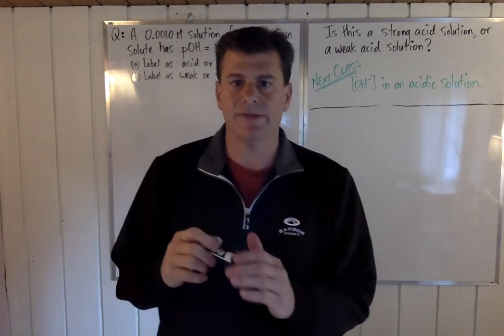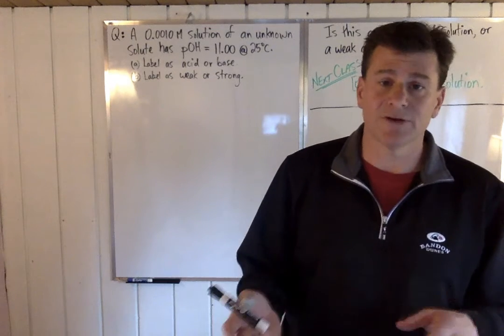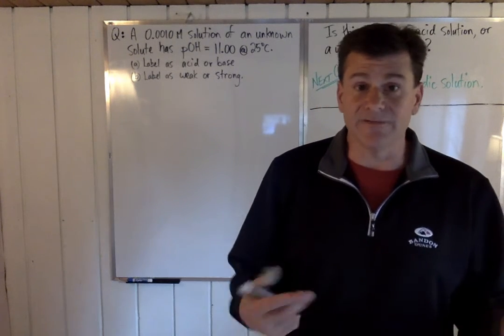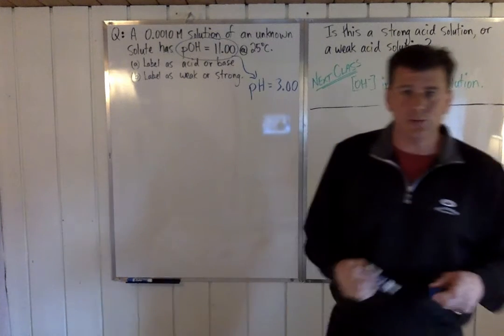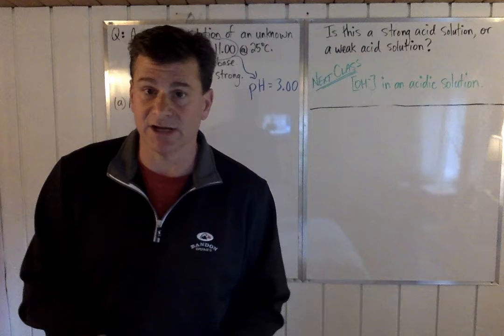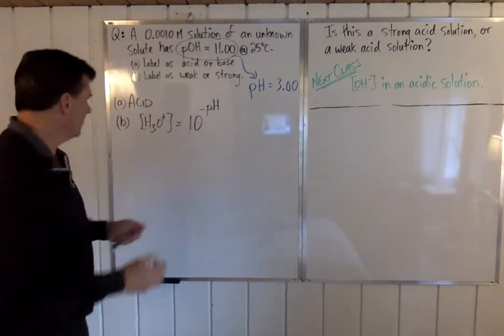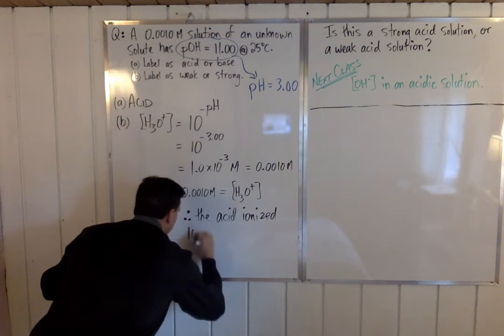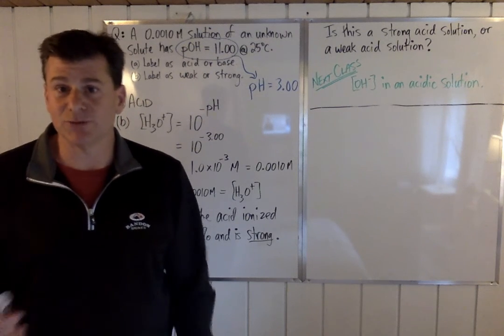Bennett's Chemistry 12 Tutorials - 7e - Differentiating Between Strong and Weak Acids.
Acids and Bases. Explanation of how you can use concentration and pH data to determine whether an acid is categorized as strong or weak. Follows the BC curriculum for Chemistry 12.